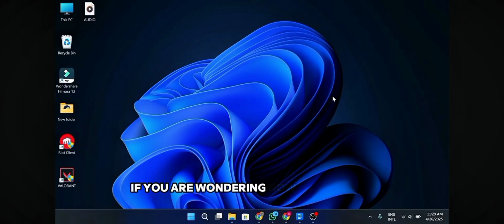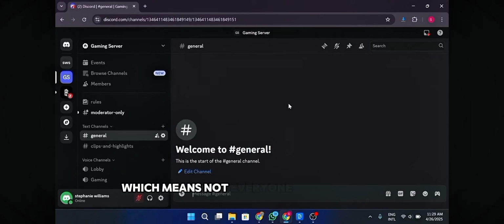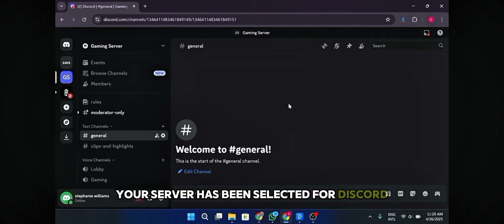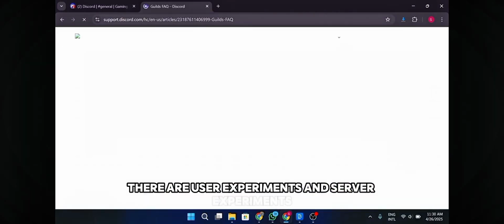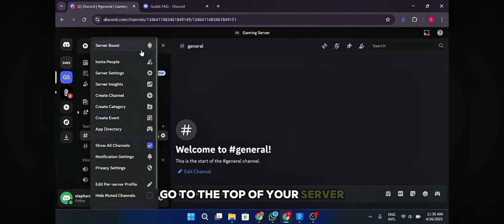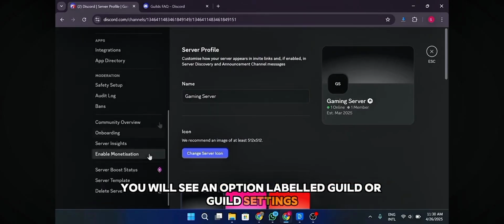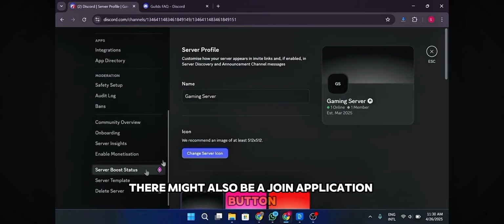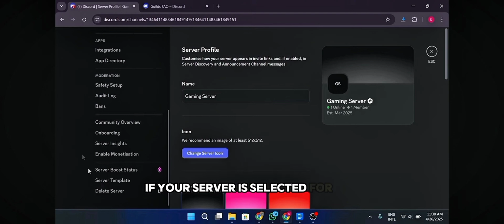How To EASILY Make A Guild In Discord (NEW 2025 Server Creation Guide)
Want to make a guild in Discord for your gaming clan, friends, or community? This NEW 2025 UPDATED guide provides the fastest, step-by-step method to create a powerful Discord server from scratch! Learn everything from choosing a template and setting up essential channels to configuring permissions, roles, and integrating bots crucial for any thriving Discord guild. Whether you're a seasoned gamer or a community leader, this comprehensive tutorial will show you exactly how to build and manage your ideal Discord guild in 2025.